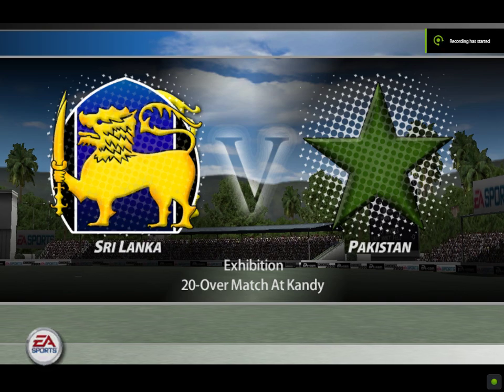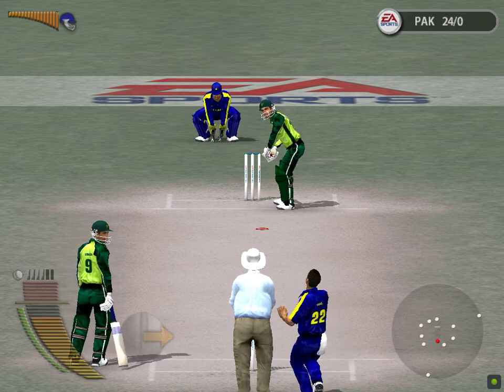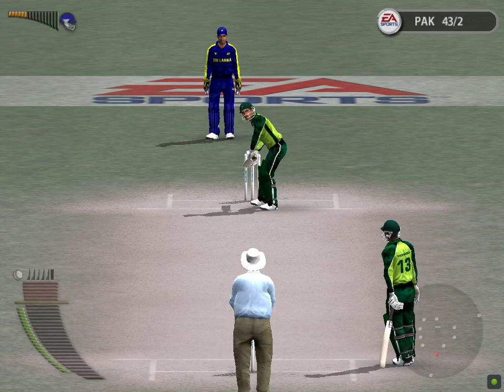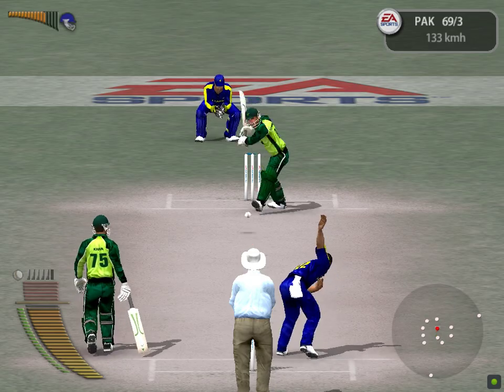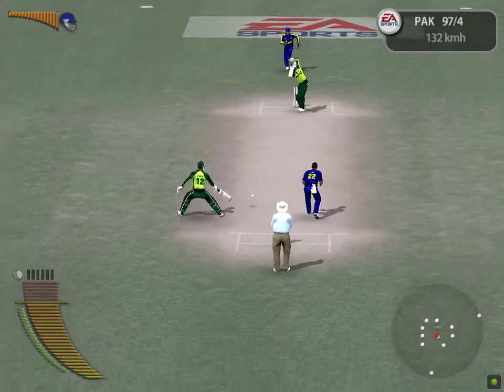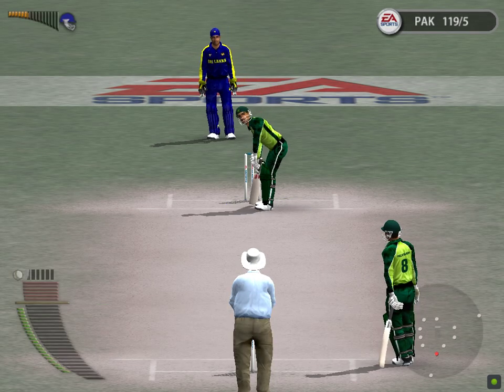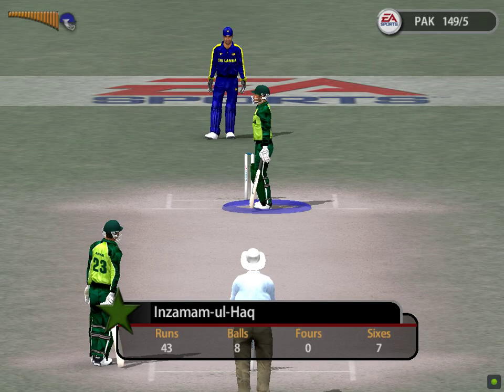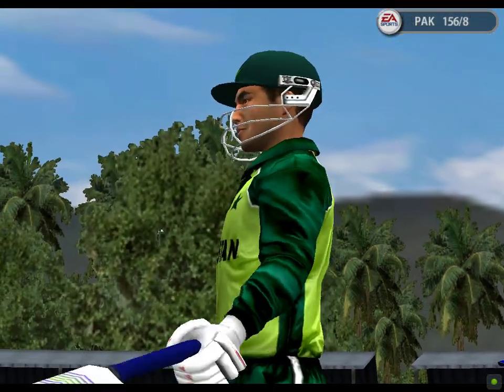Sri Lanka vs. Pakistan at Kandy - Unbelievable Comeback: Epic T20 Clash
🏏 Get ready for an exhilarating T20 showdown as Sri Lanka takes on Pakistan in a nail-biting match at the picturesque Kandy Cricket Stadium! In this virtual cricket extravaganza, witness the thrilling gameplay that unfolded as both teams fought tooth and nail for victory.

🌟 Sri Lanka set the stage on fire batting first, posting a challenging total of 155/6 in their allotted 20 overs. Watch as their star batsmen showcase their skills, delivering elegant strokes, powerful boundaries, and strategic gameplay against the Pakistani bowlers. Can the Lankan bowlers defend this target and secure a win on their home turf?

🔥 Hold on to your seats as Pakistan steps up to the crease! The Pakistani batsmen launch a relentless assault on the Sri Lankan bowlers, chasing the target with incredible determination. But the drama doesn't end there - with only 7.2 overs to go, Pakistan is at 156/8, requiring a Herculean effort to snatch victory from the jaws of defeat.

🎮 Immerse yourself in the virtual cricket action with realistic graphics, dynamic gameplay, and expert commentary that captures the essence of the game. Experience the ebb and flow of the match as fortunes swing from one team to the other in this rollercoaster T20 clash.

🏆 Who will emerge victorious in this epic showdown? Will Sri Lanka defend their total, or will Pakistan complete an astounding comeback? Join us in this virtual cricket experience and witness the heart-pounding moments that define T20 cricket at its best!

🏏 මනරම් මහනුවර ක්‍රිකට් ක්‍රීඩාංගනයේ දී ශ්‍රී ලංකාව පකිස්තානය සමඟ ඇණ ගැසීමේ තරඟයකදී ප්‍රීතිමත් T20 තරඟයකට සූදානම් වන්න! මෙම අතථ්‍ය ක්‍රිකට් විනෝදාස්වාදයේ දී, කණ්ඩායම් දෙකම ජයග්‍රහණය සඳහා දතට ඇණ සටන් කළ විට දිග හැරුණු ත්‍රාසජනක ක්‍රීඩාව දෙස බලන්න.

🌟 ප්‍රථමයෙන් පන්දුවට පහරදුන් ශ්‍රී ලංකාව ඔවුන්ගේ නියමිත පන්දුවාර 20 තුළදී අභියෝගාත්මක මුළු ලකුණු සංඛ්‍යාව 155/6 ක් රැස්කරමින් වේදිකාව සකස් කළේය. ඔවුන්ගේ තරු පිතිකරුවන් පකිස්තාන පන්දු යවන්නන්ට එරෙහිව අලංකාර පහරවල්, ප්‍රබල සීමාවන් සහ උපාය මාර්ගික ක්‍රීඩා කරමින් ඔවුන්ගේ දක්ෂතා ප්‍රදර්ශනය කරන ආකාරය නරඹන්න. ලංකා පන්දු යවන්නන්ට මෙම ඉලක්කය ආරක්ෂා කර ඔවුන්ගේ තණතිල්ලේ ජයග්‍රහණයක් ලබා ගත හැකිද?

🔥 පකිස්තානය ක්‍රීස් එකට නැඟී එන විට ඔබේ ආසන මත රැඳී සිටින්න! පකිස්ථාන පිතිකරුවන් ශ්‍රී ලංකා පන්දු යවන්නන්ට නිර්දය ප්‍රහාරයක් දියත් කරන්නේ ඇදහිය නොහැකි අධිෂ්ඨානයෙන් ඉලක්කය හඹා යමිනි. නමුත් නාට්‍යය එතැනින් අවසන් නොවේ - තවත් පන්දුවාර 7.2ක් පමණක් ඉතිරිව තිබියදී පාකිස්තානය 156/8ක් ලබා සිටින අතර, පරාජයේ හකුවලින් ජයග්‍රහණය උදුරා ගැනීමට දැඩි උත්සාහයක් අවශ්‍ය වේ.

🎮 ක්‍රීඩාවේ සාරය ග්‍රහණය කර ගන්නා යථාර්ථවාදී ග්‍රැෆික්ස්, ගතික ක්‍රීඩාව සහ ප්‍රවීණ විවරණ සමඟ අතථ්‍ය ක්‍රිකට් ක්‍රියාවෙහි ඔබම ගිල්වන්න. මෙම rollercoaster T20 ගැටුමේදී වාසනාව එක් කණ්ඩායමකින් අනෙක් කණ්ඩායමට පැද්දීමේදී තරගයේ ඉබි ගමන අත්විඳින්න.

🏆 මෙම වීර කාව්‍ය සංදර්ශනයේ ජයග්‍රාහකයා කවුද? ශ්‍රී ලංකාව ඔවුන්ගේ මුළු එකතුව ආරක්ෂා කරයිද, නැතහොත් පකිස්ථානය විශ්මයජනක පුනරාගමනයක් සම්පූර්ණ කරයිද? මෙම අතථ්‍ය ක්‍රිකට් අත්දැකීමට අප හා එක්වන්න සහ විස්සයි20 ක්‍රිකට් එහි උපරිමයෙන් නිර්වචනය කරන හද කම්පා කරවන අවස්ථා දැකගන්න!

👉 වඩාත් උද්යෝගිමත් අතථ්‍ය ක්‍රිකට් තරඟ පිළිබඳව යාවත්කාලීනව සිටීමට කැමති වීමට, බෙදා ගැනීමට සහ දායක වීමට අමතක නොකරන්න! දැනුම්දීම් ලබා ගැනීමට සීනුව නිරූපකය ඔබන්න සහ මෙම අමතක නොවන T20 සටනේ විශේෂ අවස්ථා අල්ලා ගන්නා පළමු පුද්ගලයා වන්න! 🛎️
🏏 ایک پُرجوش T20 مظاہرے کے لیے تیار ہو جائیں جب سری لنکا کینڈی کرکٹ سٹیڈیم میں پاکستان کے خلاف میچ کھیلے گا! اس ورچوئل کرکٹ ایکسٹرواگنزا میں، سنسنی خیز گیم پلے کا مشاہدہ کریں جو اس وقت سامنے آیا جب دونوں ٹیموں نے فتح کے لیے دانتوں کا مقابلہ کیا۔

🌟 سری لنکا نے پہلے بیٹنگ کرتے ہوئے اپنے مقررہ 20 اوورز میں 155/6 کا چیلنجنگ مجموعی اسکور کیا۔ دیکھیں کہ ان کے اسٹار بلے باز پاکستانی باؤلرز کے خلاف شاندار اسٹروک، طاقتور باؤنڈریز اور اسٹریٹجک گیم پلے کرتے ہوئے اپنی مہارت کا مظاہرہ کرتے ہیں۔ کیا لنکن باؤلرز اس ہدف کا دفاع کر کے اپنے ہوم ٹرف پر جیت حاصل کر سکتے ہیں؟

🔥 اپنی نشستوں پر جمے رہیں جب پاکستان کریز کی طرف بڑھ رہا ہے! پاکستانی بلے بازوں نے ناقابل یقین عزم کے ساتھ ہدف کا تعاقب کرتے ہوئے سری لنکن باؤلرز پر انتھک حملہ کیا۔ لیکن ڈرامہ یہیں ختم نہیں ہوتا - صرف 7.2 اوورز باقی ہیں، پاکستان 156/8 پر ہے، جس کو شکست کے جبڑوں سے فتح چھیننے کے لیے ایک مشکل کوشش کی ضرورت ہے۔

🎮 حقیقت پسندانہ گرافکس، متحرک گیم پلے، اور ماہر کمنٹری کے ساتھ اپنے آپ کو ورچوئل کرکٹ ایکشن میں غرق کریں جو گیم کے جوہر کو حاصل کرتی ہے۔ اس رولر کوسٹر T20 تصادم میں قسمت ایک ٹیم سے دوسری ٹیم میں بدلتے ہی میچ کے تیز اور بہاؤ کا تجربہ کریں۔

🏆 اس مہاکاوی شو ڈاؤن میں کون فتح یاب ہو گا؟ کیا سری لنکا اپنے ٹوٹل کا دفاع کرے گا یا پاکستان حیران کن واپسی کرے گا؟ اس ورچوئل کرکٹ کے تجربے میں ہ